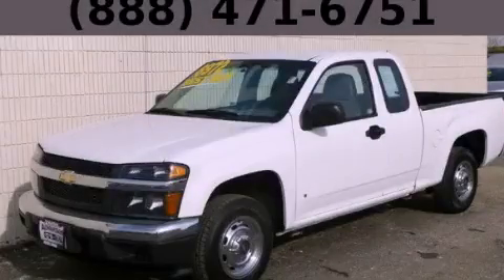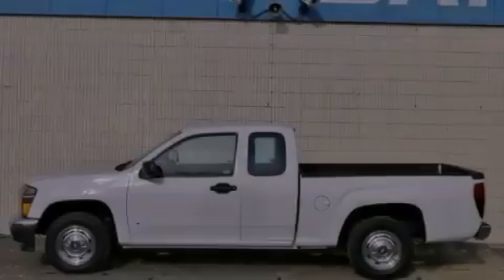2007 Chevrolet Colorado Chicago IL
Year : 2007
 Make : Chevrolet
 Model : Colorado
 Engine : 2.9L DOHC 4-CYLINDER MFI
 Trans . : Automatic
 Exterior : Other
 Miles : 106,577
 Interior : Other

 115 W South Frontage Rd.

 Preowned 2007 Chevrolet Colorado  Bolingbrook IL